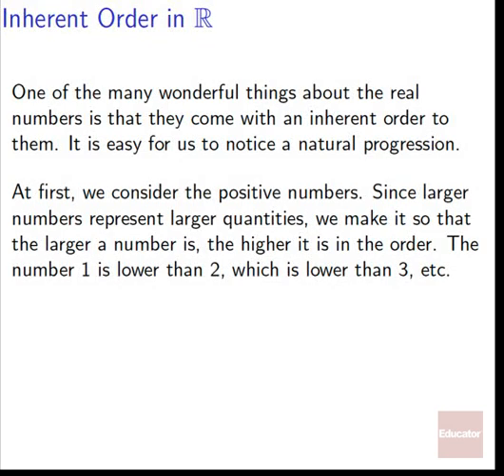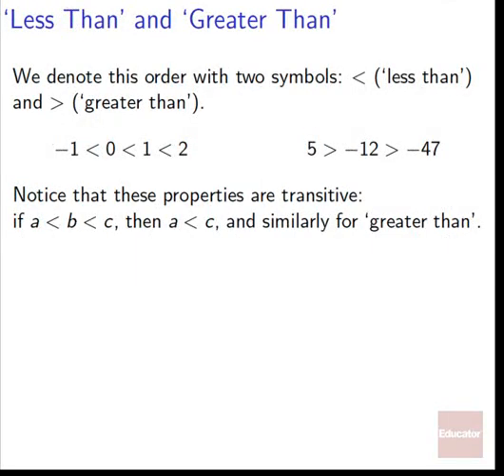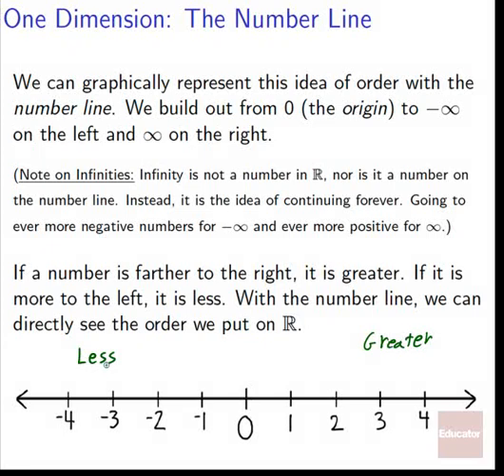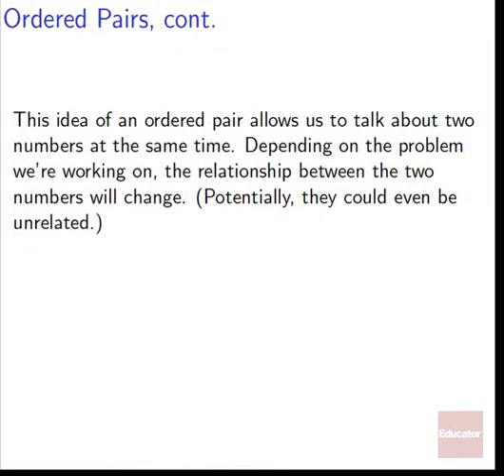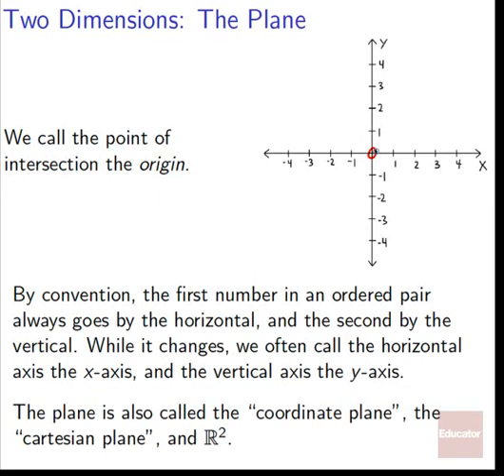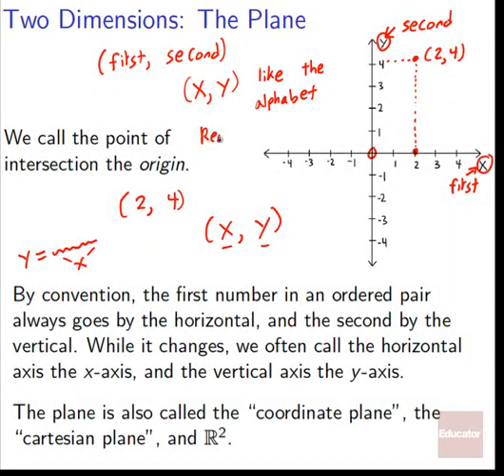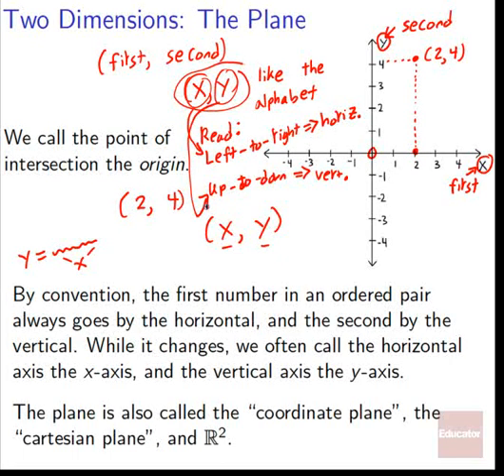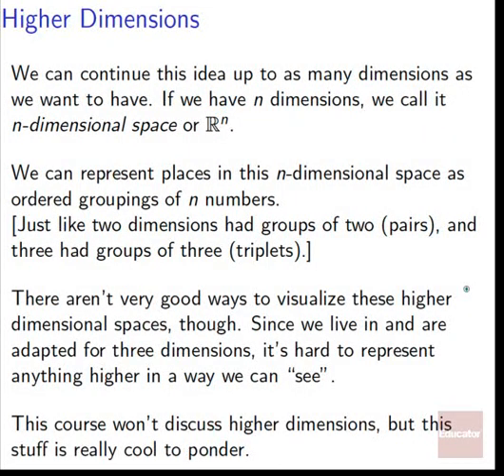01 04 Coordinate Systems